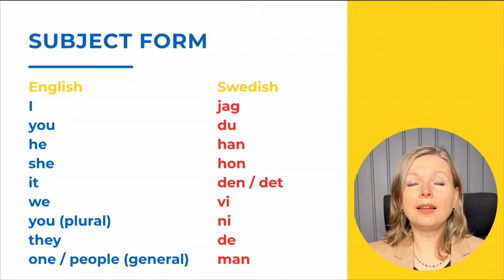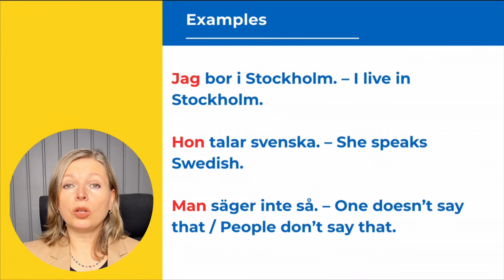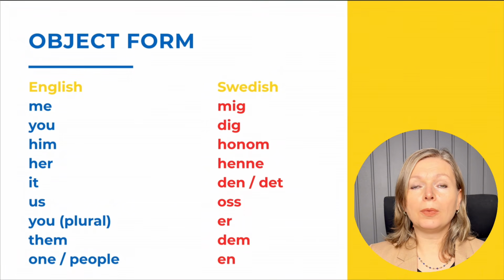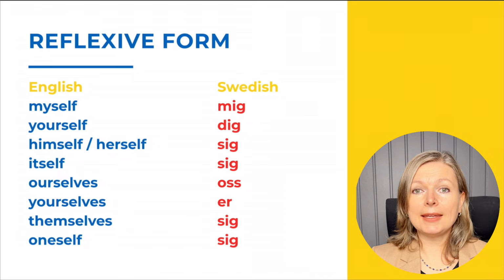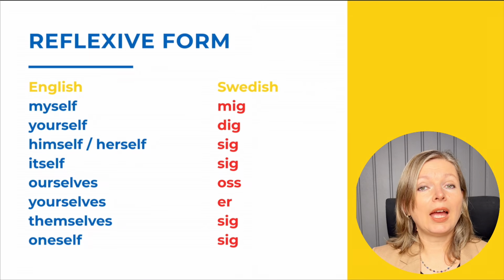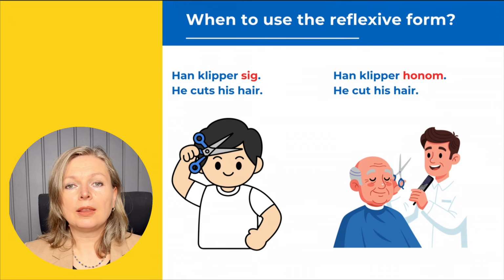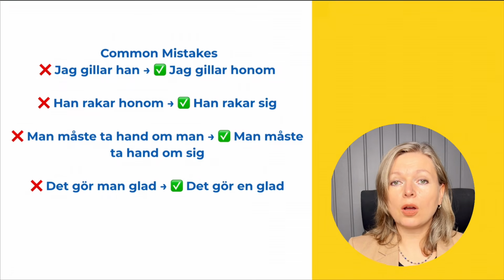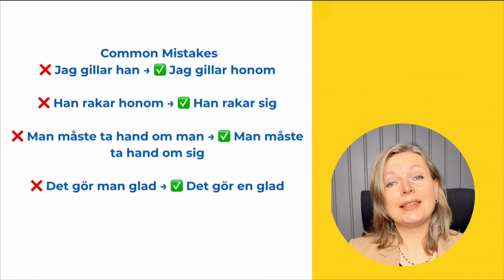You need to know this about pronouns in Swedish language! Swedish for beginners!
If you’re learning Swedish, understanding Swedish pronouns is one of the most important parts of Swedish grammar. In this video, we explore how pronouns work in the Swedish language and how they are used in everyday speech. You will learn about subject pronouns, object pronouns, and reflexive pronouns — three essential groups that every Swedish learner needs to master.

Pronouns are everywhere in the Swedish language and are used in almost every sentence. That’s why it’s so important to understand how they change depending on who speaks, who is being talked about, and what kind of action is happening. This video gives you a clear overview of how Swedish grammar works when it comes to pronouns, so you can feel confident using them in your conversations.

Whether you are just starting to learn Swedish or already have some experience, this lesson will help you take the next step toward fluency. You’ll get a clear structure that makes it easier to understand the logic of Swedish pronouns and how they fit into the sentence.

Learn how the Swedish language builds meaning, improve your understanding of Swedish grammar, and take your speaking skills to the next level. If your goal is to communicate naturally in Swedish, mastering Swedish pronouns is the perfect place to start.

🎓 Learn Swedish.
📘 Understand Swedish grammar.
🗣️ Speak Swedish with confidence.